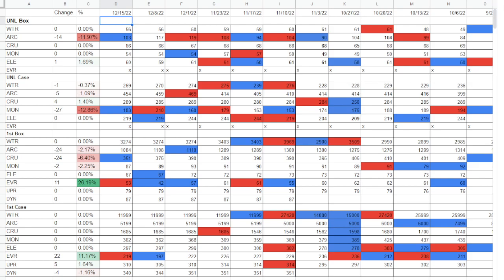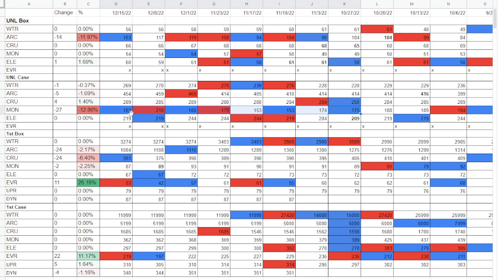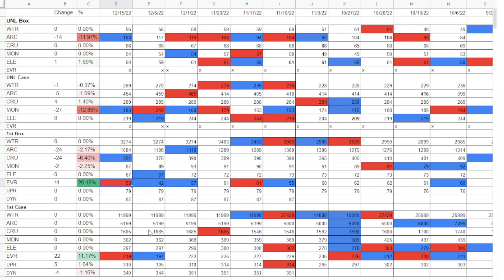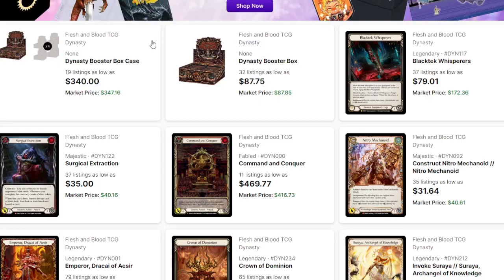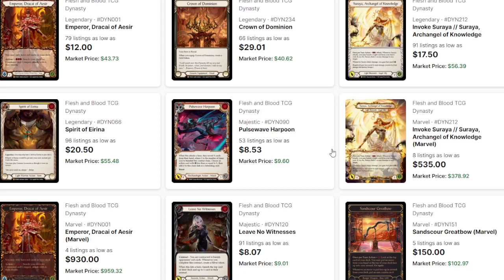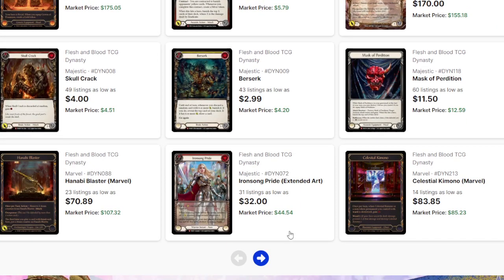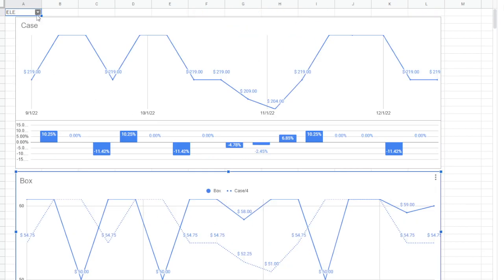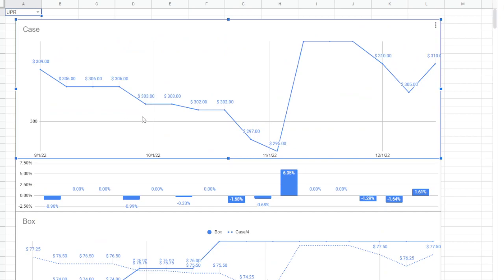Arc Holds the Line - Market Update